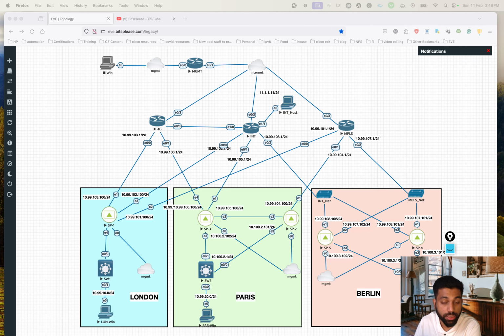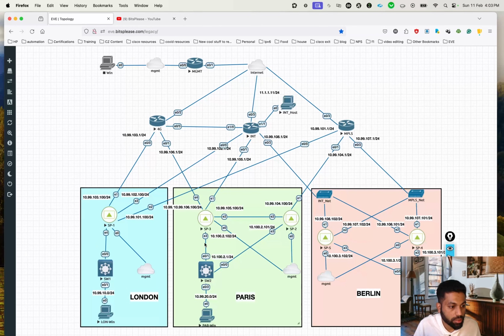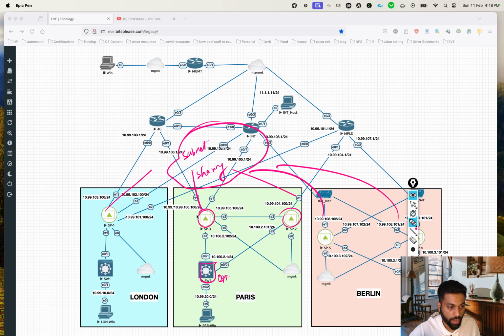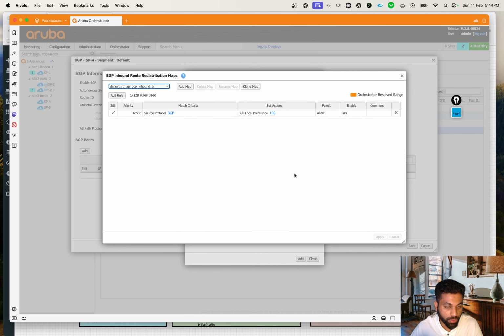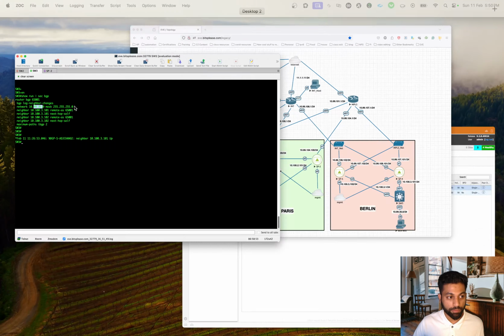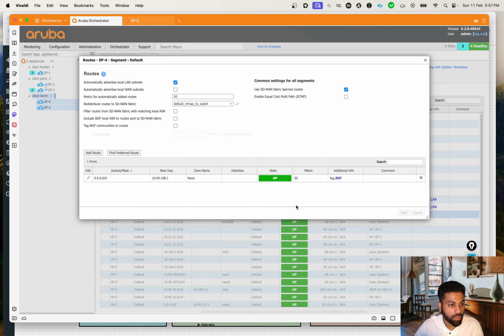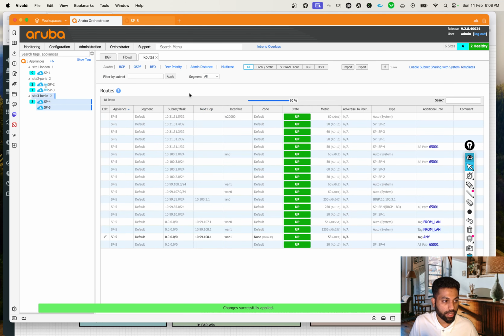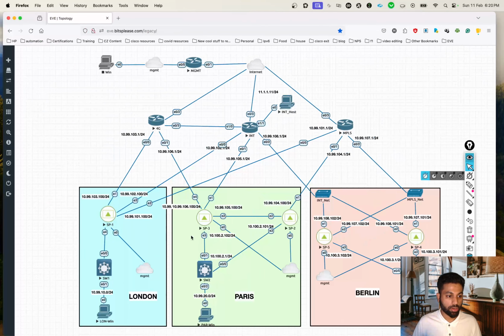Aruba Silver Peak SDWAN -8 - Routing ( OSPF/BGP)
In this video, we explore enable OPSF at the Paris site and BGP at the Berlin site.